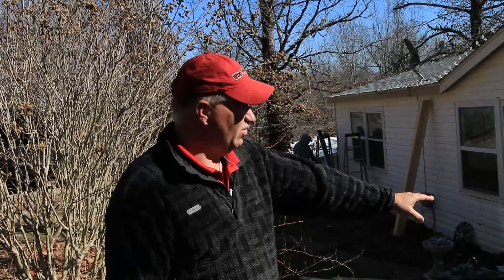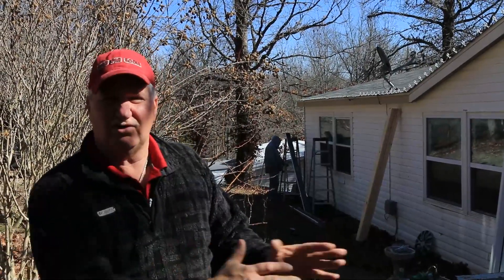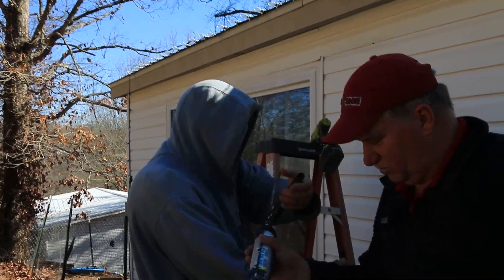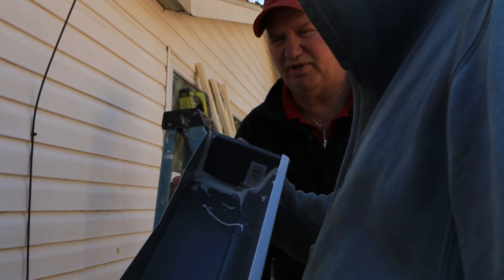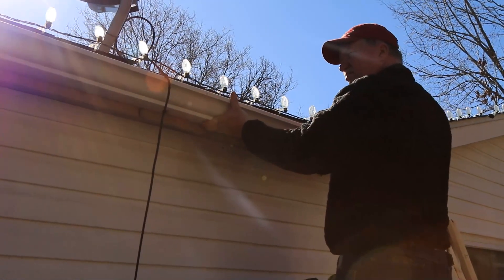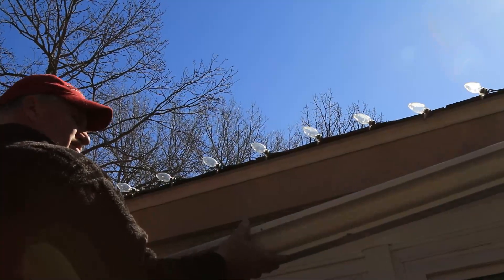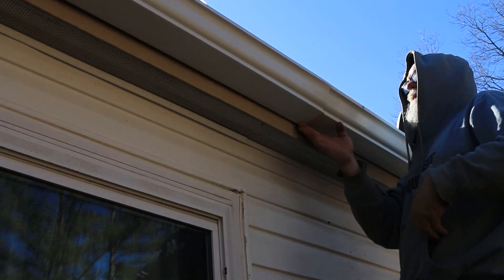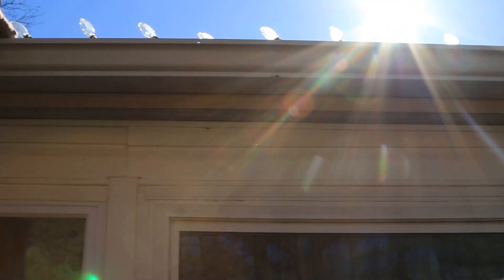How To Install Gutters For Beginners Part 1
The guys are installing gutters on a house for a customer we've had for over 10 years. Come along with us as we try to direct the water away from the house.

⏱️⏱️Chapters⏱️⏱️
00:00 Intro
00:12 Why can't Arkansas cows live in Texas?
00:45 The water washes down a hill and rotted out the wall
01:00 Now having damage to the door too
01:20 Whole idea is to get the water running to the corners, not the flat of the house
01:30 Views of the hillside and damage to the house
02:15 Putting the cap on the gutter before they put it up to save hassle
02:45 They have drilled holes just a bit smaller than the screw
05:00 Checking to see if it's level
06:15 Have to caulk where the pieces lap over
07:00 They make a coupling but you can just seal it
08:15 Phil's not wearing his pouches